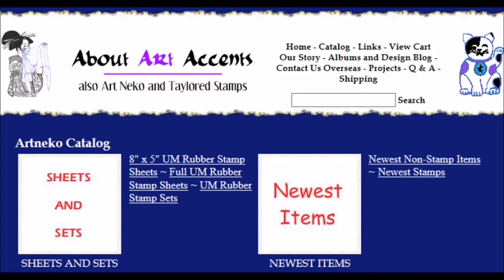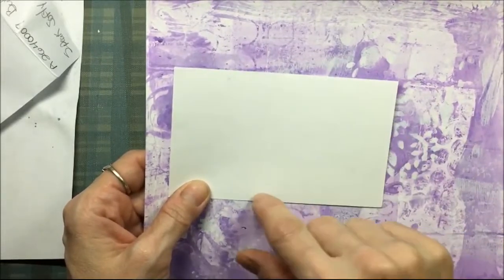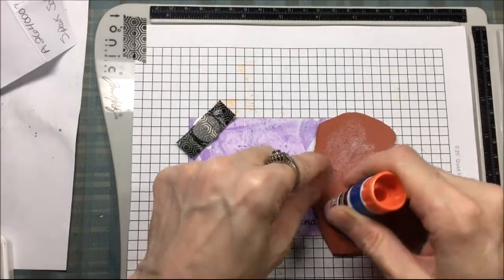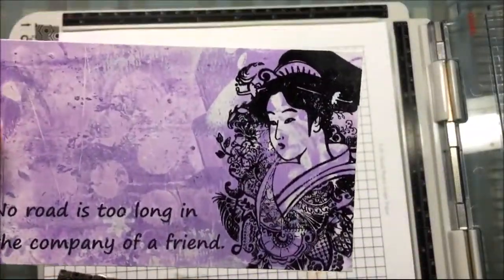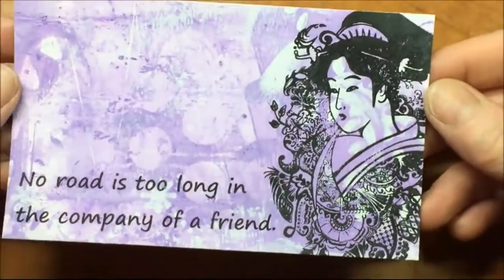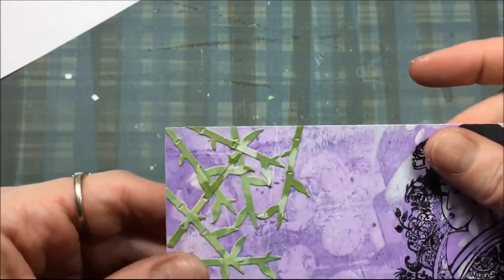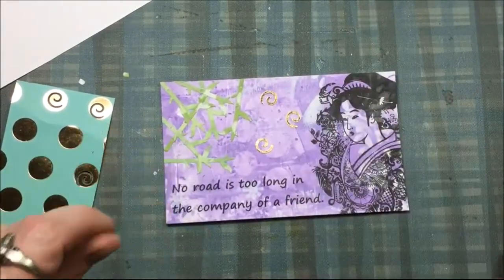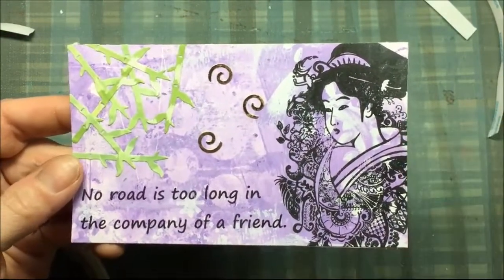Altered index card process video, gelli print, Art Neko Stamps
Altered index card I made with a gelli print and an Art Neko rubber stamp for a friends IC challenge
Large Geisha on a Field of Flowers